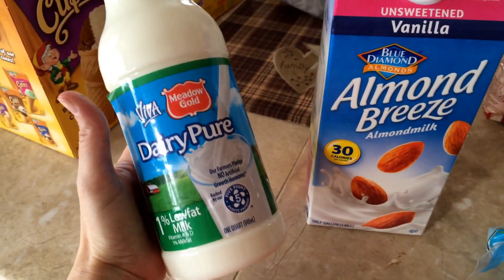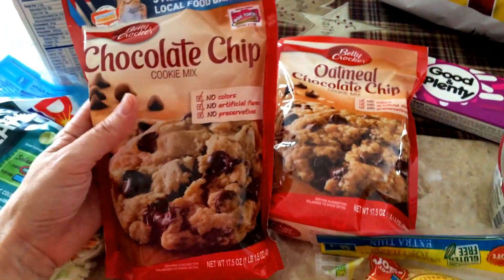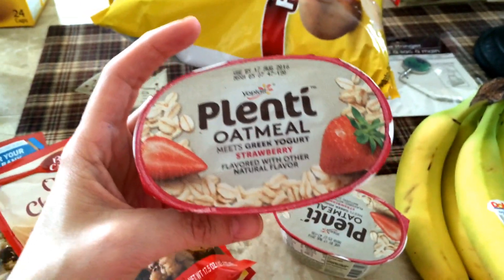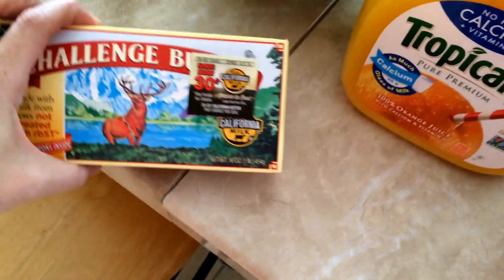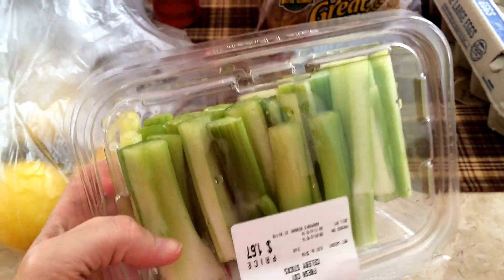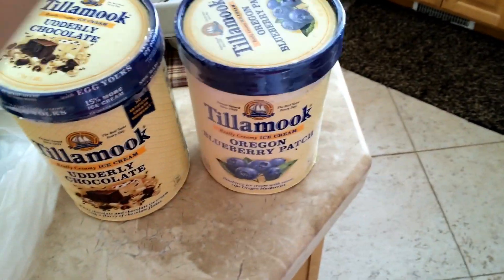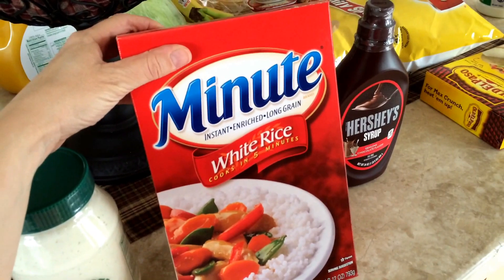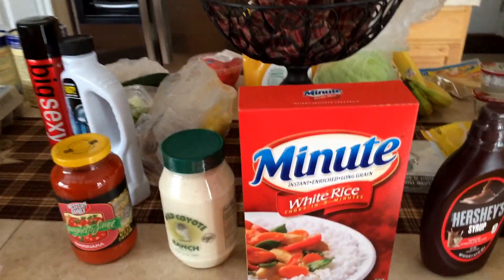Grocery Haul!! - August 5, 2016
ALMOST DAILY VLOGS / GROCERY & DOLLAR TREE HAULS / DINNERS of the NIGHT / GRWM / AND MORE!

Xoxo - Traci

Mail:
4956 W 6200 S
Box 255